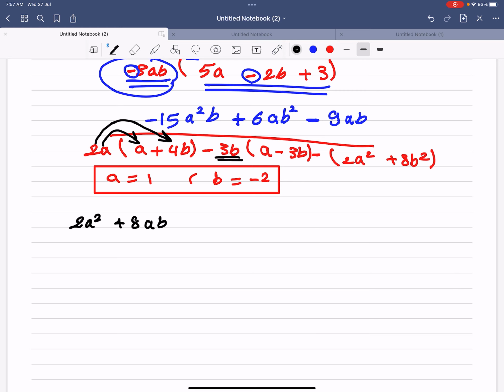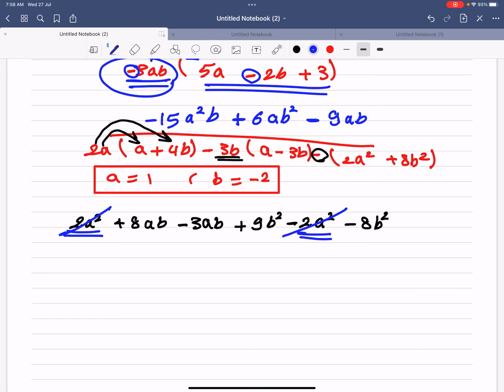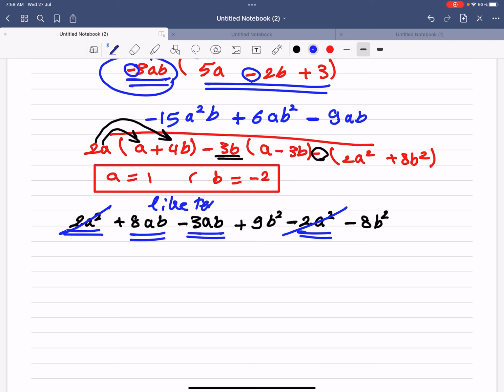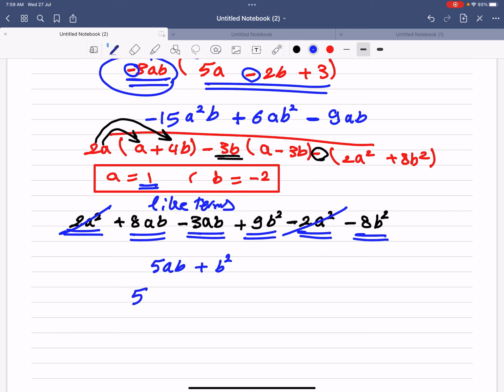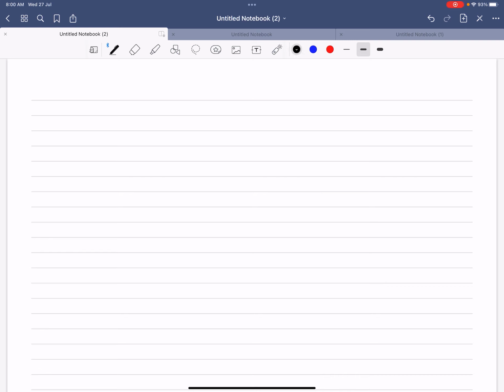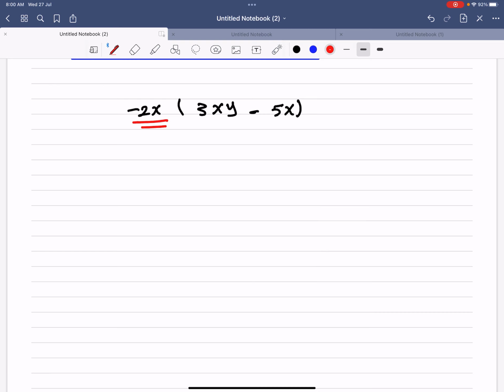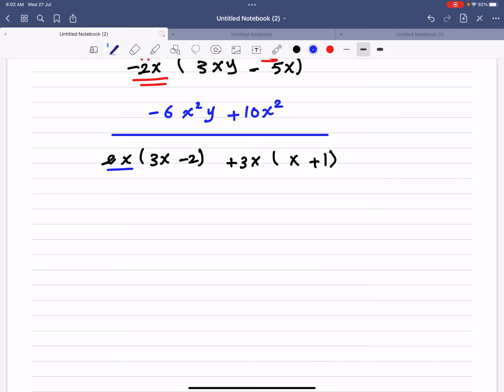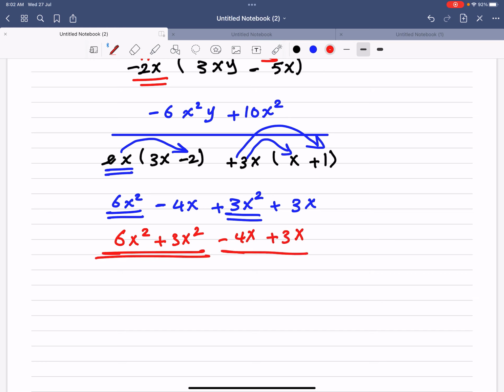Unit 2- 5th lesson - Multiplying a monomial by an algebraic expression